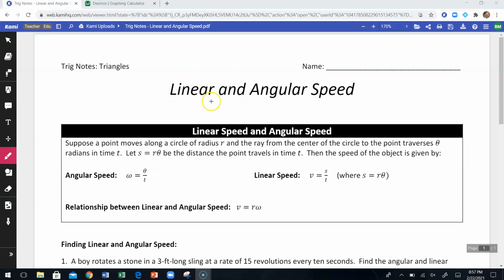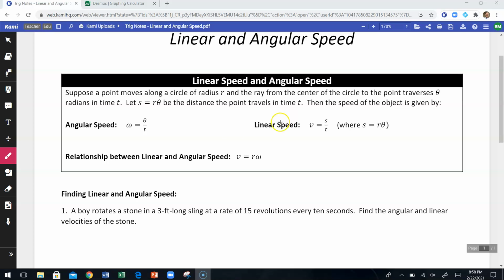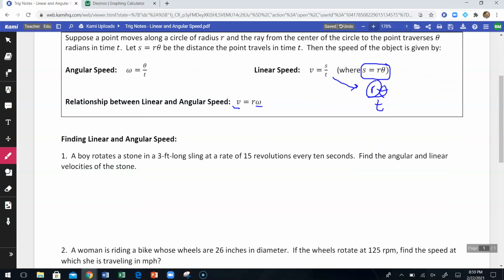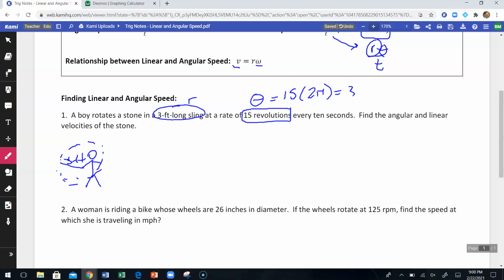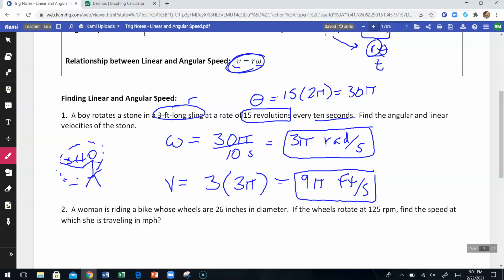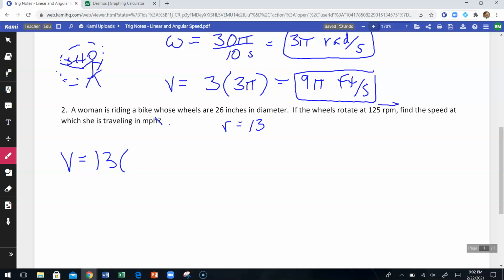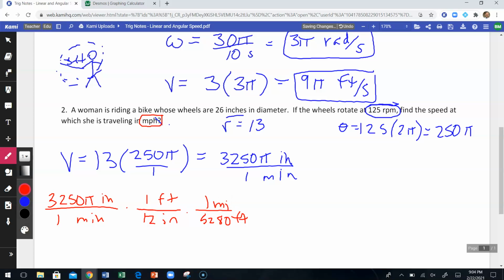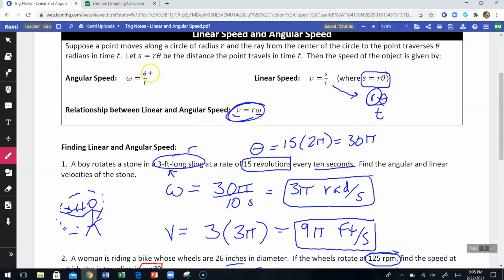Linear and Angular Speed